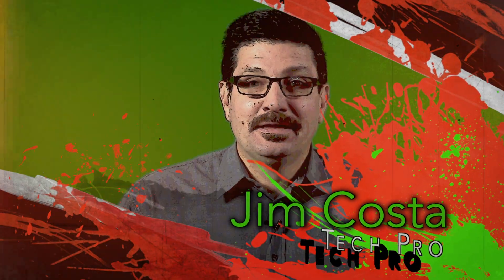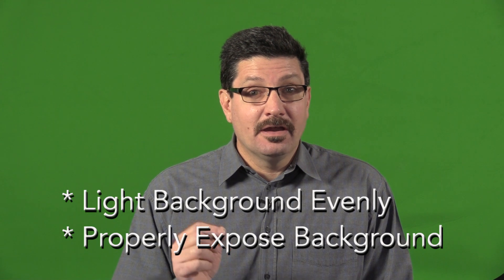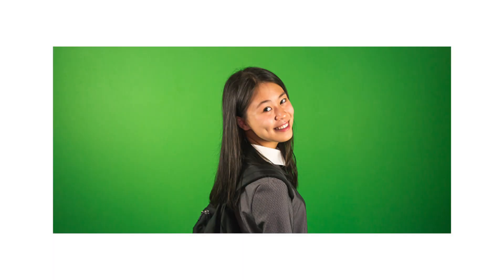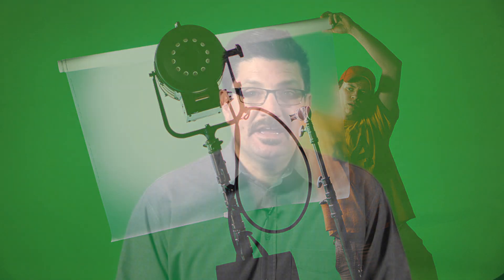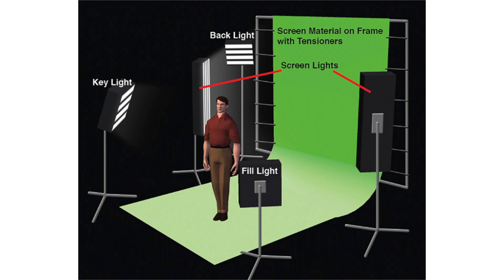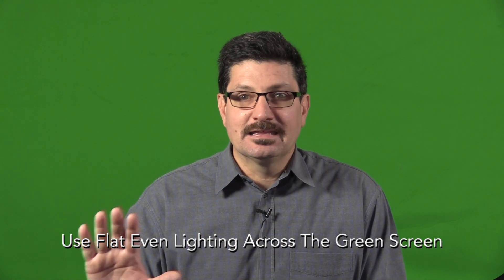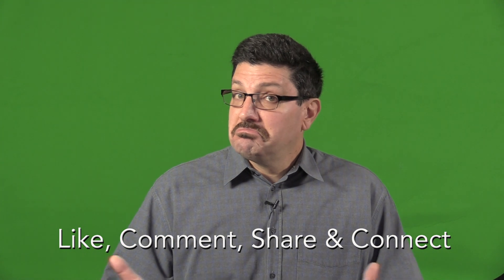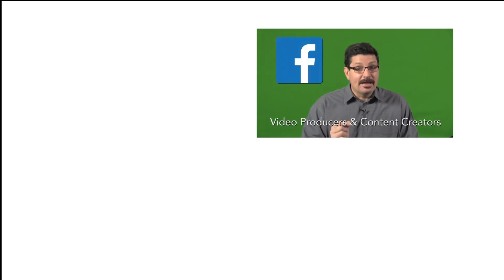Mastering Chroma Key Lighting: Illuminate Your Green Screen Like a Pro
How to Lighting a Green Screen. This video offers tips and advice on the proper lighting when using a green screen or chroma key in film and video production.

Chapters:

00:00 Opening
01:31 The Background Must be Lit Perfectly and Evenly Exposed
03:05 Using Two Lights to Light the Backdrop
03:45 Use the Same Types of Lighting Instruments to Light the Backdrop
04:44 Real Life Green Screen Examples
05:25 Learn More